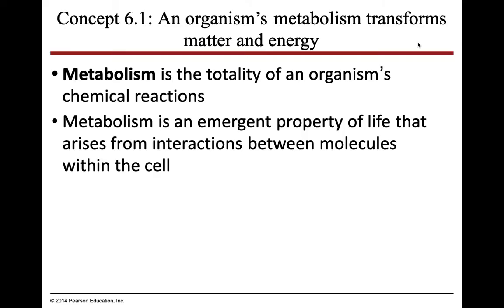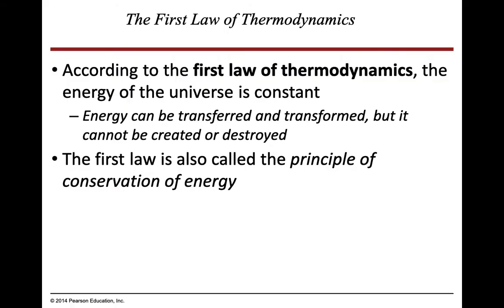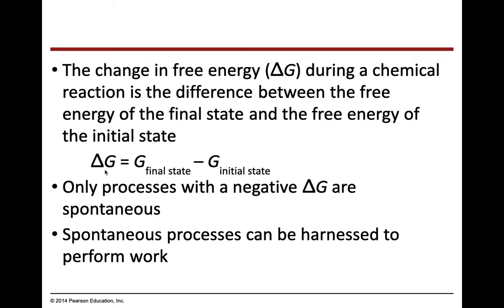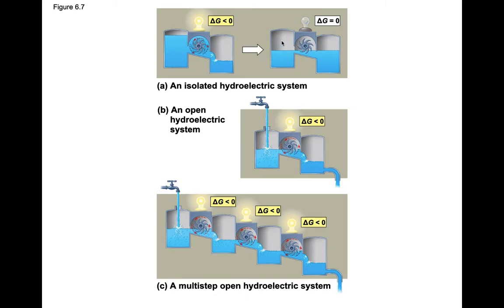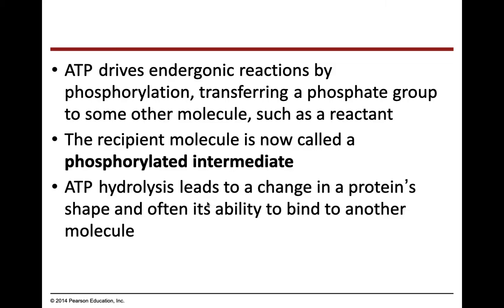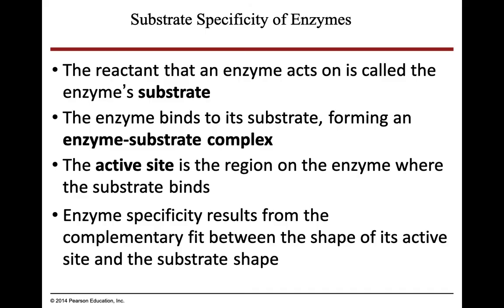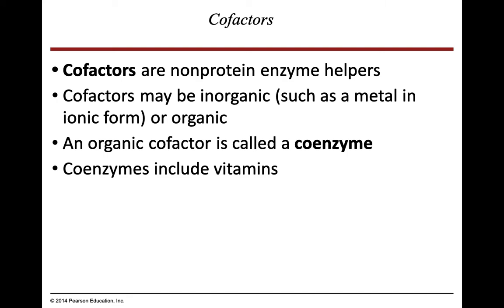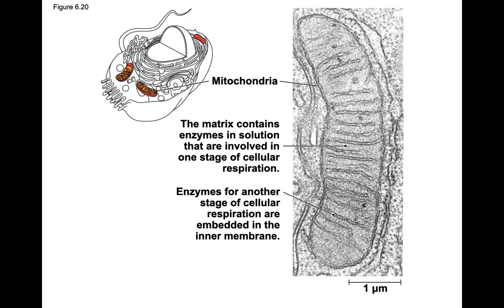Chapter 6 Lecture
0:00 Types of Reactions
3:30 Laws of Thermodynamics
6:35 Free Energy
12:15 Energy Coupling
16:00 Enzymes
21:10 Enzyme Specificity